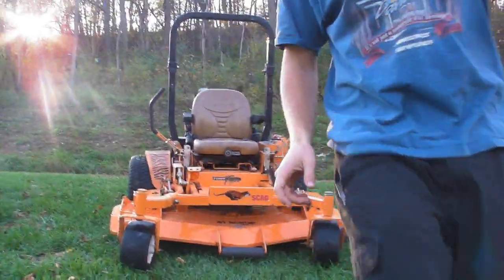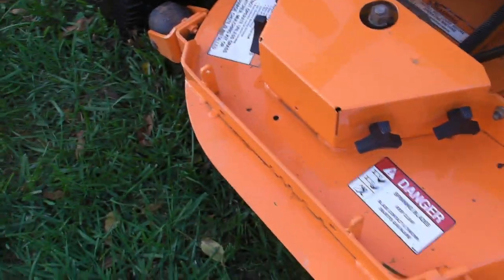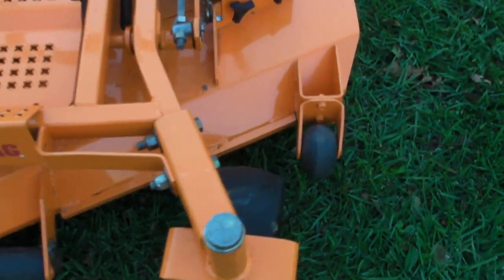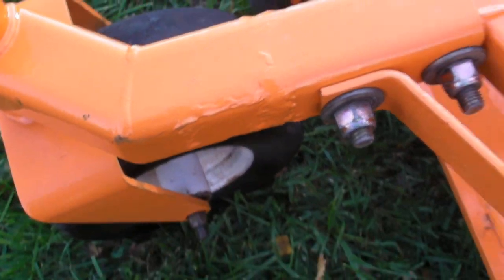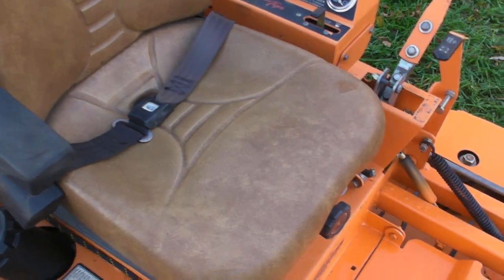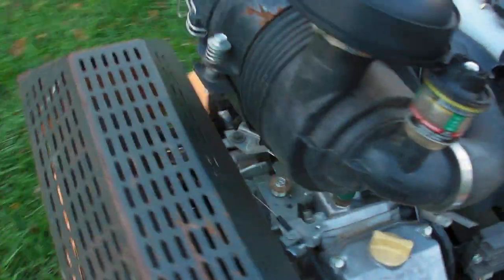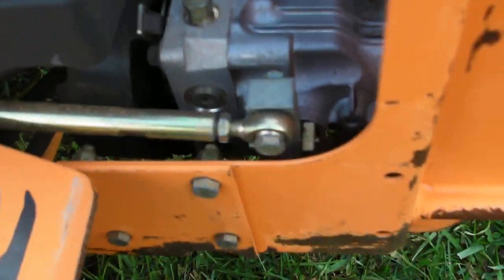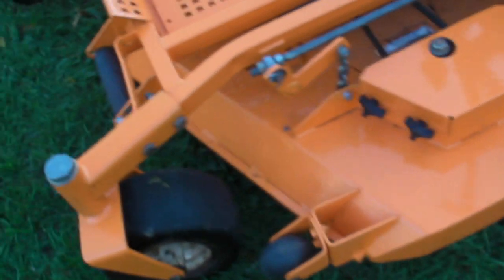Scag Turf Tiger Zero Turn Lawn Mower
This machine is being sold at a very reasonable price!

Get item shipped anywhere in the USA. Email for rate quote!

Thanks, Seth.